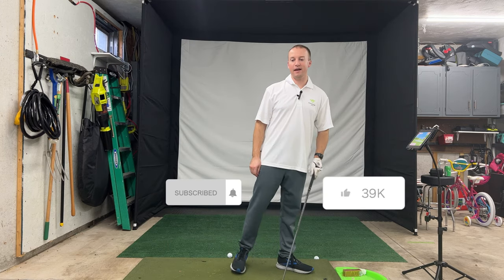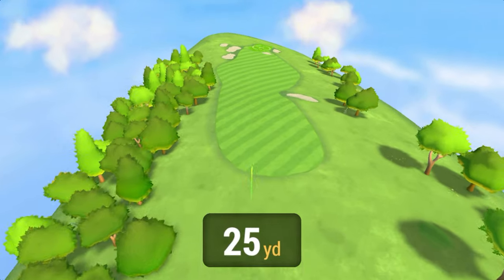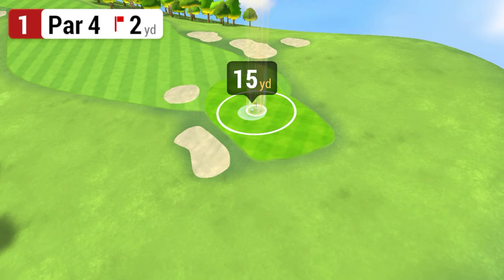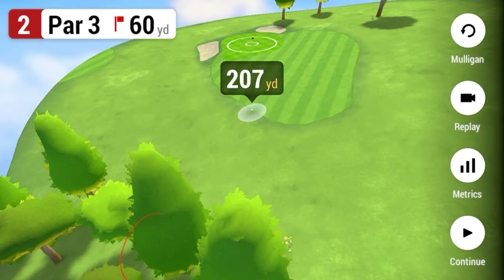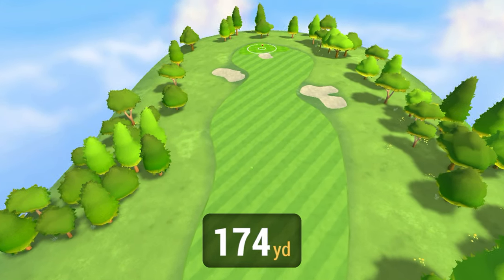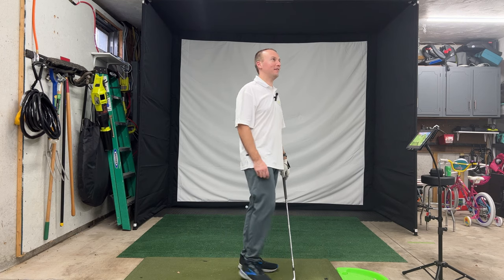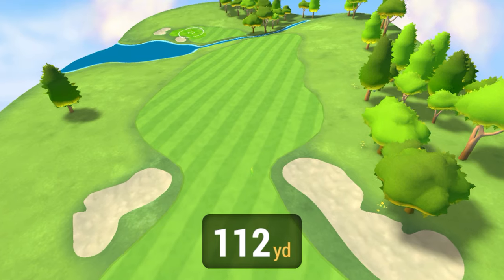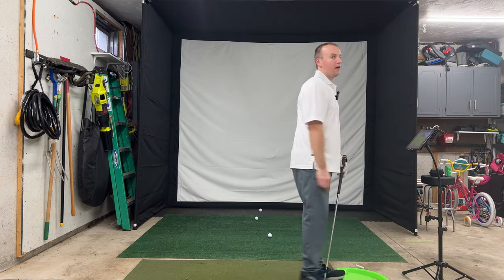Let's Play Payne's Valley Garmin R10 Golf Simulator - Holes 1 through 4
Today I playing holes 1 through 4 at Payne's Valley on my Garmin R10 Golf Simulator. Very difficult golf course but was inspired to play it based on the latest Good Good videos. I'm pretty happy how I did through 4 though. Watch the video to find out!

For all the products used in this video and all of my other videos check out my linktree or see below.

Amazon Storefront
Projector I have
Projector Mount
Garmin R10
Golf Ball Tray

I also hope you enjoy this video and it helps you to decide for yourself if you might also want a Garmin R10. Also huge thank you to @247Golf for the high quality golf enclosure I am using. Be sure to check them out!

Please check out my TikTok account at   @PunchedGreensGolf   and also my Instagram @PunchedGreensGolf.

Chapters:
00:00 - Start
00:35 - Hole 1
02:20 - Hole 2
03:15 - Hole 3
04:39 - Hole 4

On my channel and Tiktok I make fun and entertaining golf content, largely using my golfsimulator and the garminr10 but I am trying to branch out to film more of my real golf rounds. It is just me filming and editing all of these videos so I hope you enjoy them!